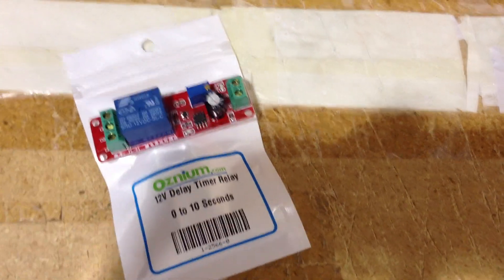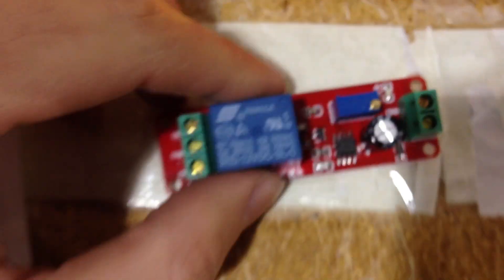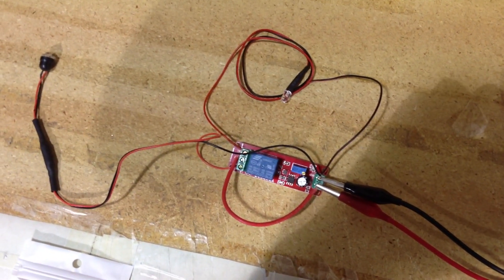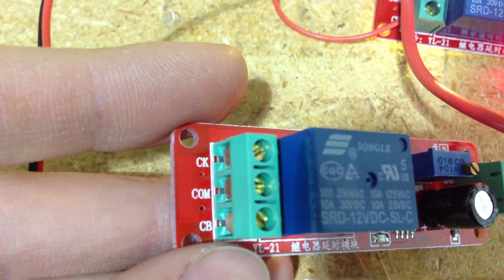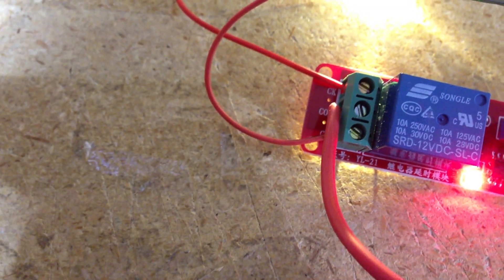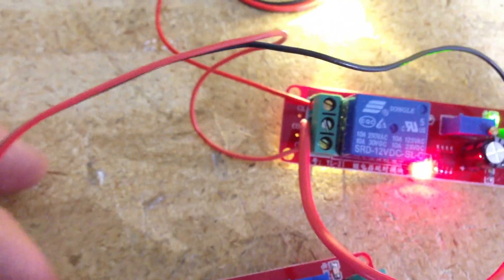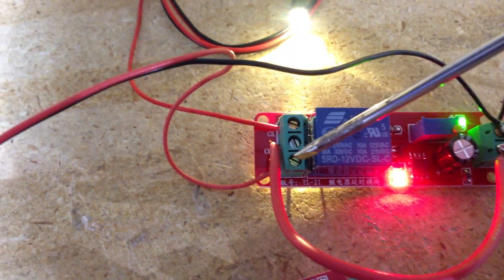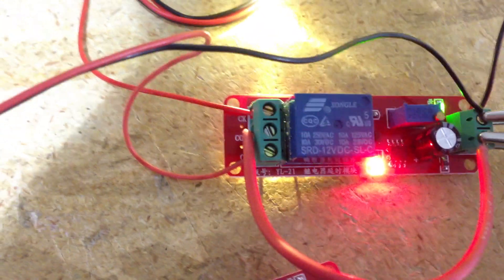12V Delay Timer Relay 0 - 10 seconds